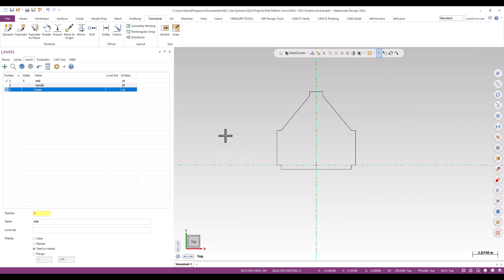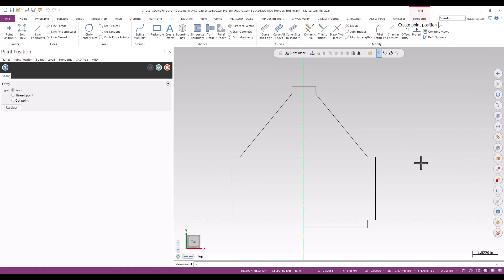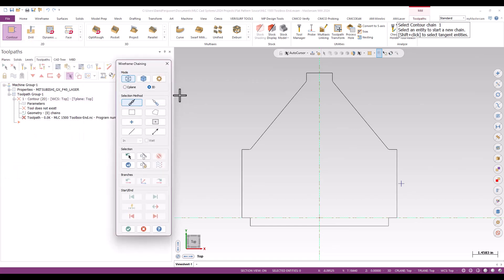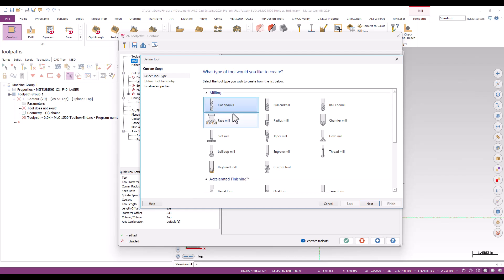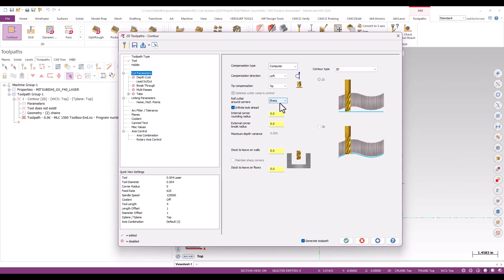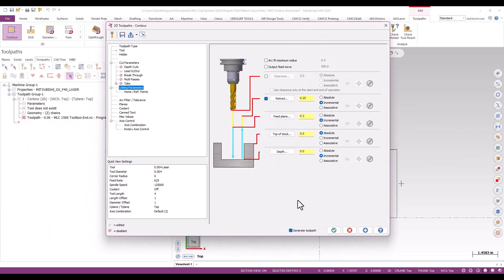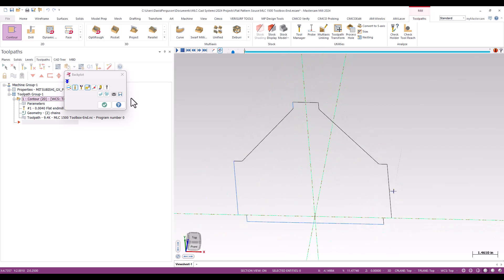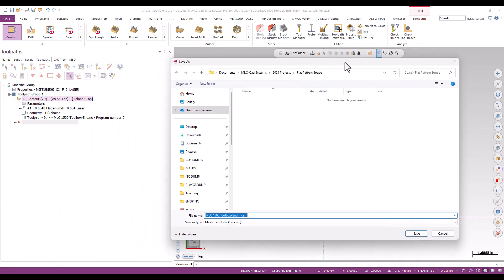Creating a Contour Toolpath for Laser Cutting in Mastercam | Mastercam Tech Tip 2/10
This video tutorial guides viewers through the process of creating a simple contour toolpath in Mastercam, specifically for laser, water jet, or plasma cutting applications. The instructor begins by selecting the Mitsubishi laser from the machine tab, emphasizing the similarity to milling processes with the use of standard milling toolpaths like contour. The tutorial covers setting a specific entry point for the toolpath using the wireframe ribbon and dynamically adjusting point positions. A detailed walkthrough demonstrates creating a custom tool to mimic the laser's diameter and adjusting cut parameters for an optimal path with no need for lead-in or lead-outs due to the precision of laser cutting. The video concludes with saving the toolpath as a source file for future use, underscoring the efficiency of source file programming for repeated runs.

00:00 Introduction to Creating a Contour Toolpath
00:32 Setting Up the Entry Point for the Toolpath
02:21 Creating a Custom Tool for the Laser Cut
03:25 Adjusting Cut Parameters and Lead In/Out Settings
05:02 Generating and Reviewing the First Toolpath
05:48 Saving the Source File and Conclusion
06:44 Outro Music